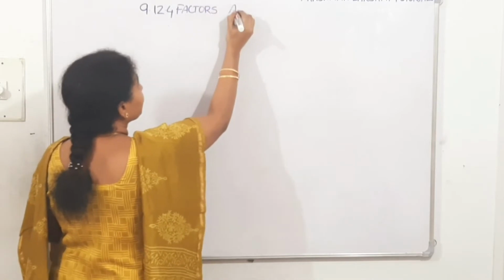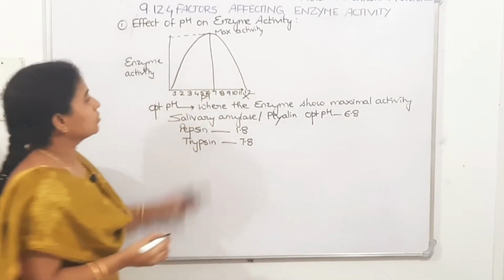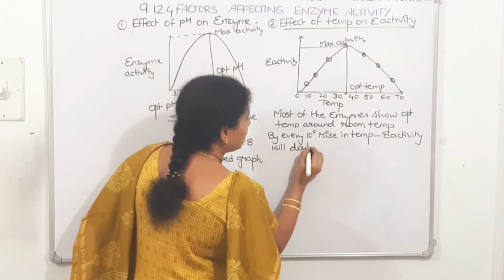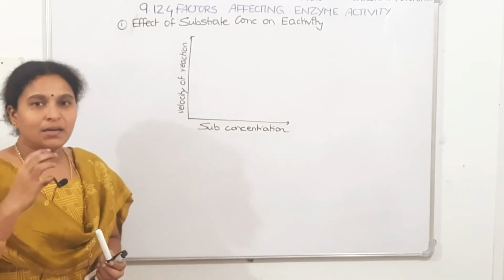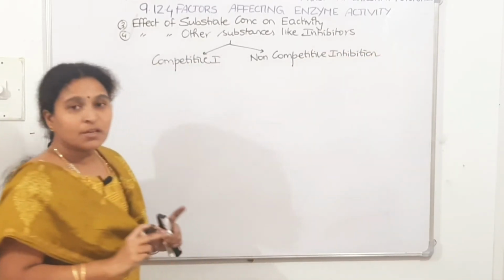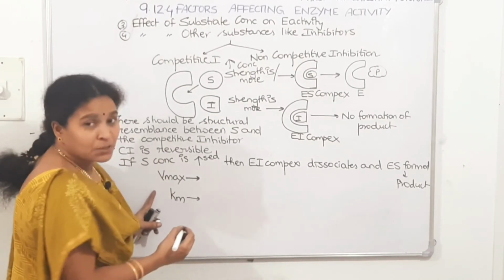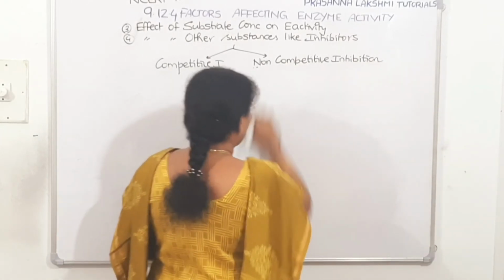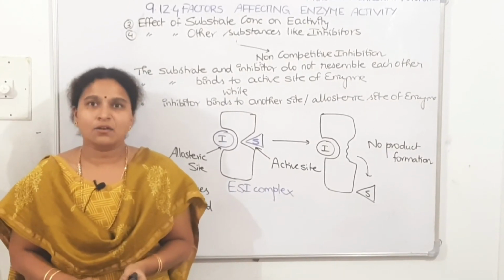BIOMOLECULES lecture #13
Effect of temperature , pH , substrate concentration and inhibitor on enzyme activity